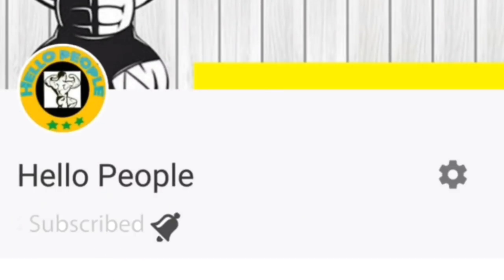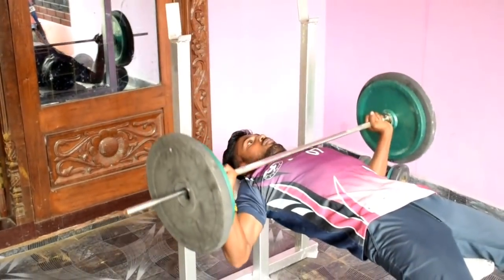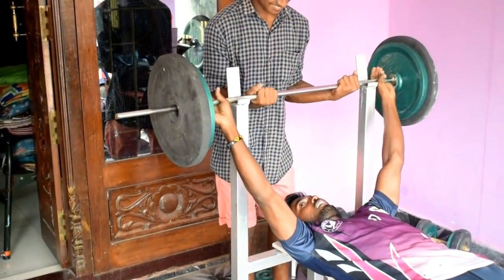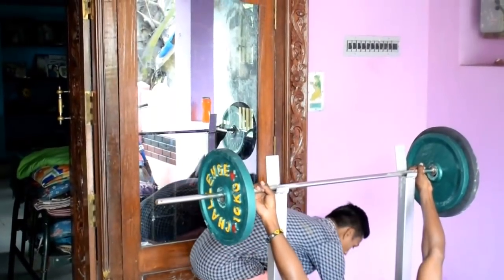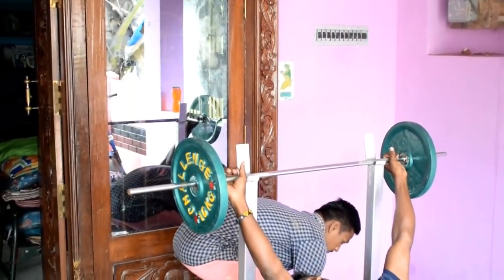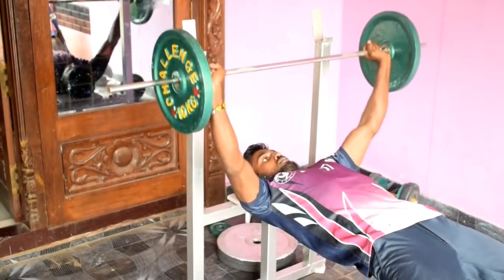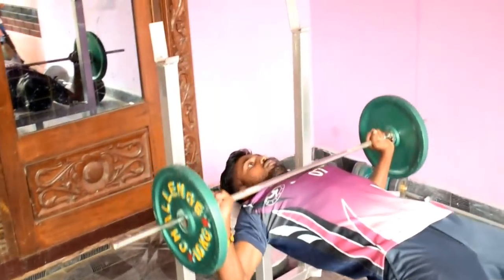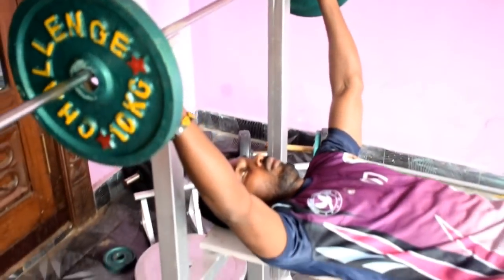DROP SET TECHNIQUE IN TAMIL GYM | உடற்பயிற்சி நுணுக்கம் | HELLO PEOPLE | SETS & REPS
WELCOME

DROP SET WORKOUT IN TAMIL GYM

  The drop set is a technique, in which you perform an exercise until failure then immediately reduce the weight load for an additional set or sets.Drop sets can be used with any exercise or drill and in a variety of ways.The idea is to increase the number of reps you perform while working near maximum capacity close to failure.As long as you minimize the time between sets each time you lower the weight, you will realize benefits. Drop sets increase muscle size and endurance.

Released by:NCS